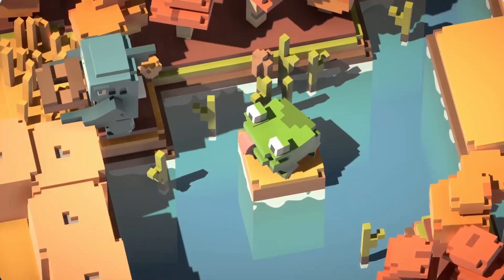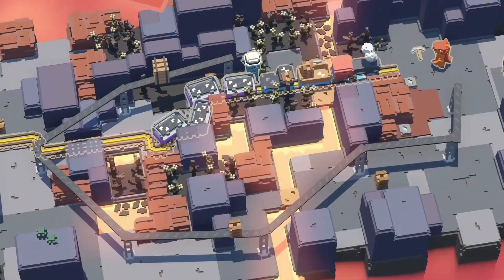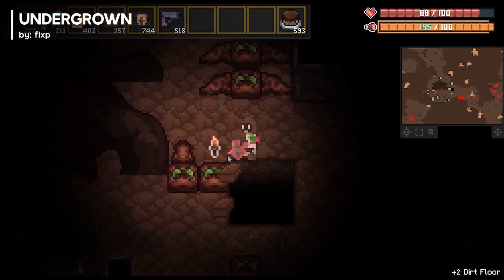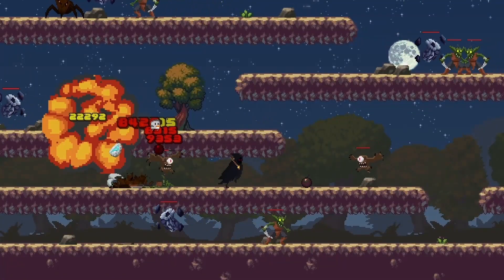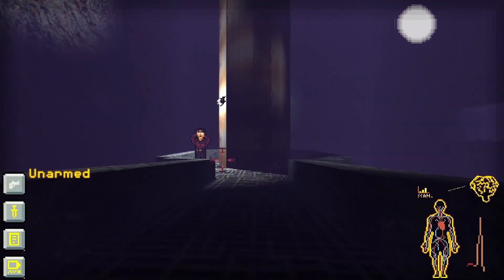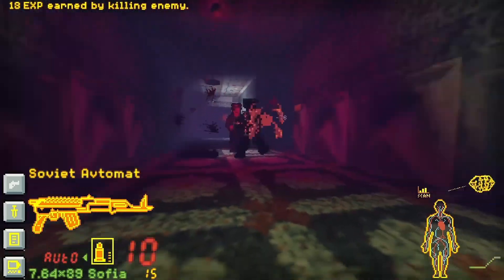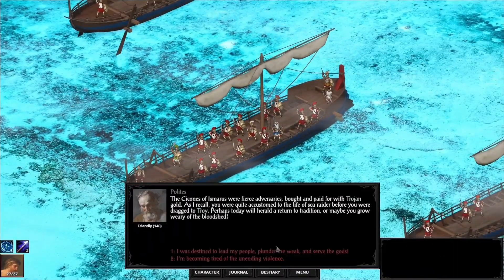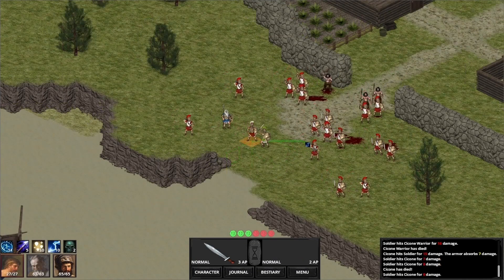5 Games Made in Godot To Inspire You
The Godot Engine is a, free open source 2D and 3D game engine alternative to Unity and Unreal.  Godot 4 is the current engine version and is being being used by game developer studios and indie game developers alike.  I hope these games made in Godot serve as inspiration for what is possible with the game engine.

0:00 5 | Unrailed 2: Back on Track
0:42 4 | Undergrown
1:20 3 | Immortals Must Die
1:52 2 | Sonar Shock
2:39 Last Week's Winner
2:48 1 | Aletheia: Return of Odysseus
3:22 Final Vote Screen